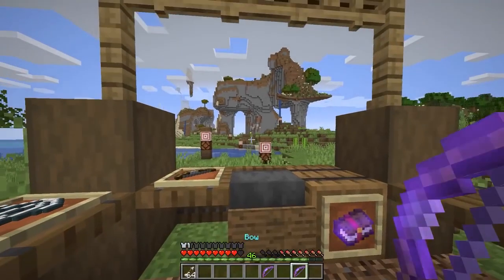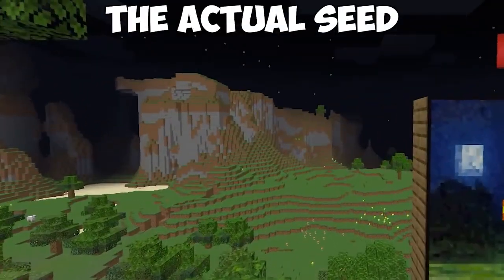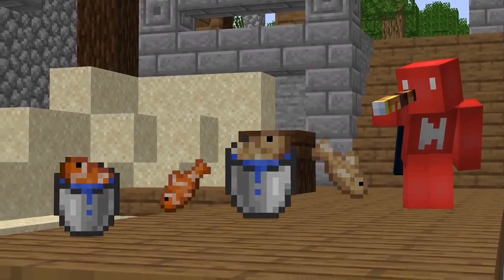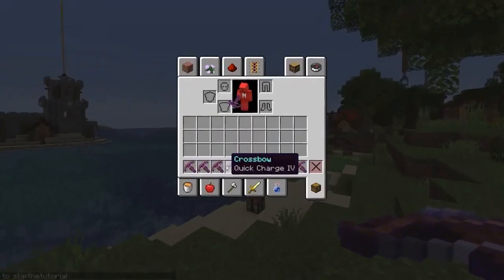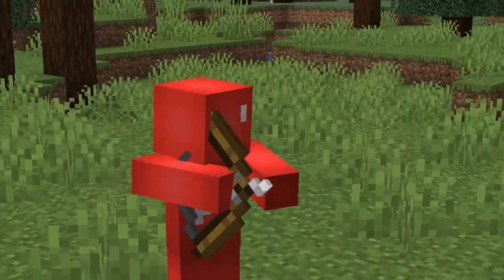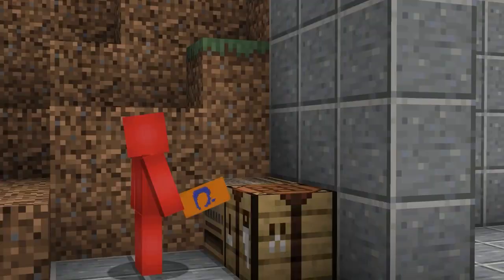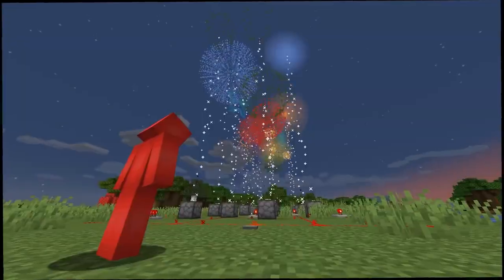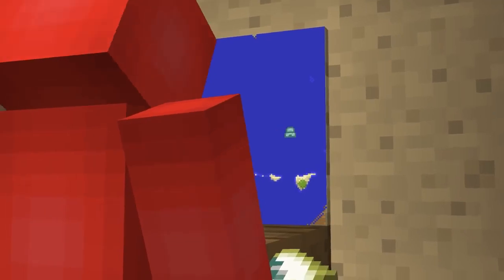47 Minecraft Item Facts You Possibly Didn't Know